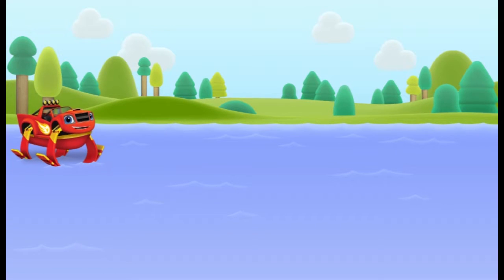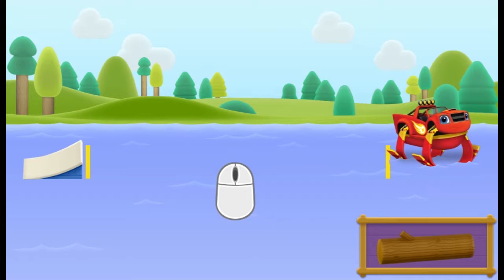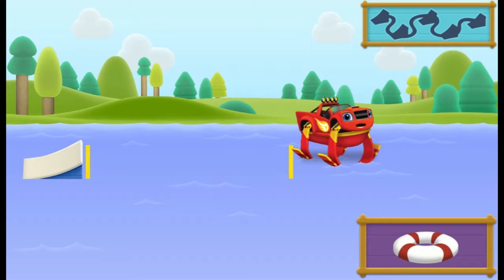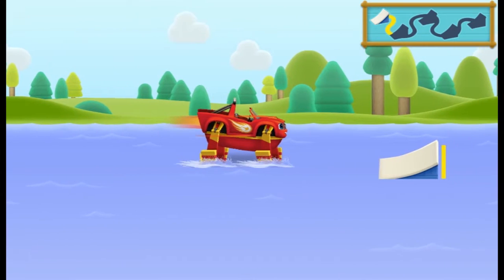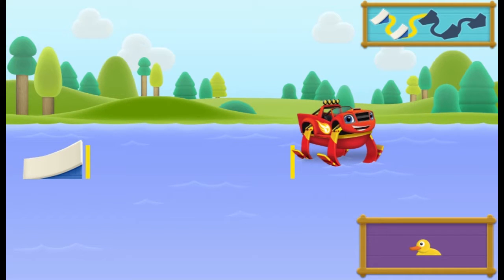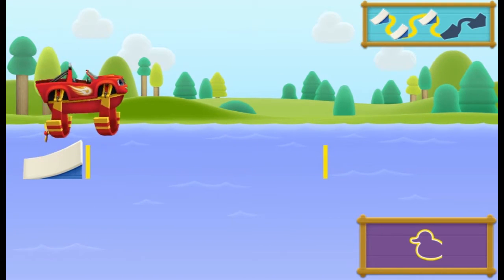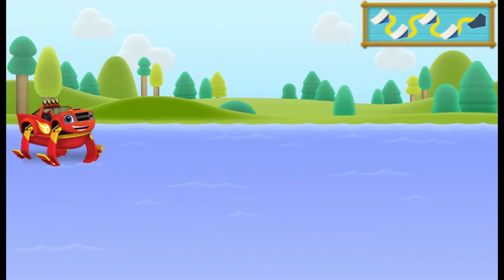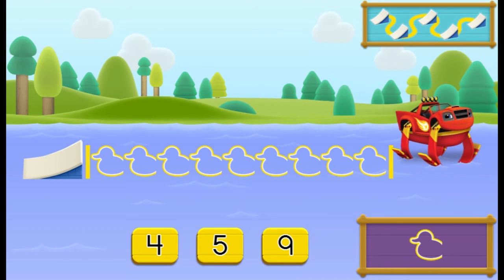Camp Count & Play. Best Preschool Learning Game. Monster Machines – Blaze is lake jump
00:27 Blaze measures the distance logs
01:13 Blaze measures the distance lifebuoys
01:48 Blaze again measures the distance logs
02:23 Blaze measures the distance rubber ducklings
03:03 Blaze measures the distance children's inflatable circles
03:51 Blaze again measures the distance rubber ring

In this game Blaze from the movie Monster Machines jumping on the lake in length. Then they measure the length of the jump